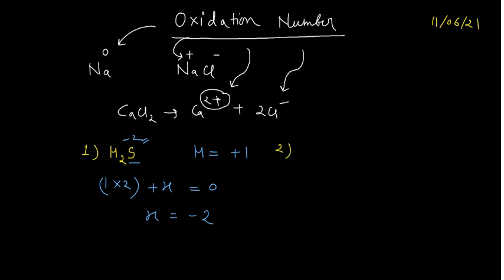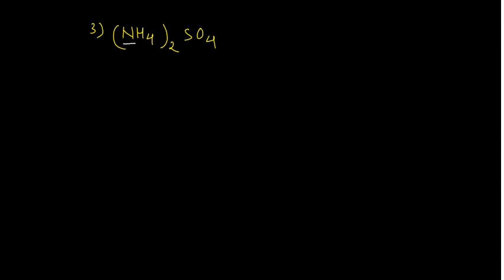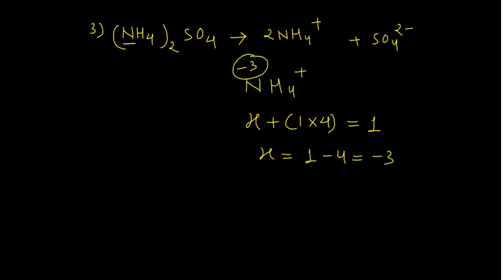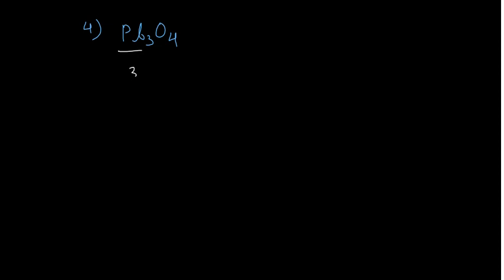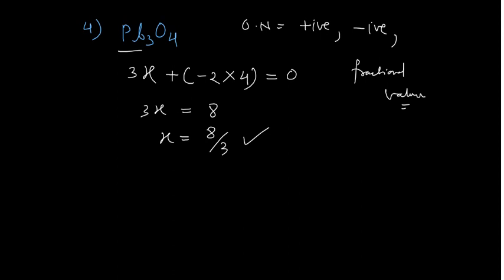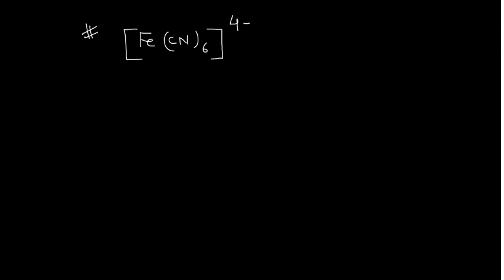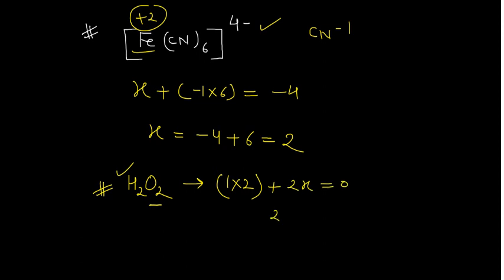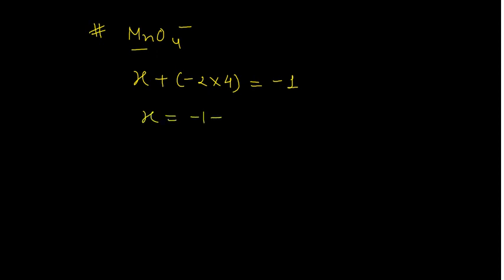OXIDATION NUMBER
The oxidation number is basically the count of electrons that atoms in a molecule can share, lose or gain while forming chemical bonds with other atoms of a different element. ... Oxidation number is also referred to as oxidation state.